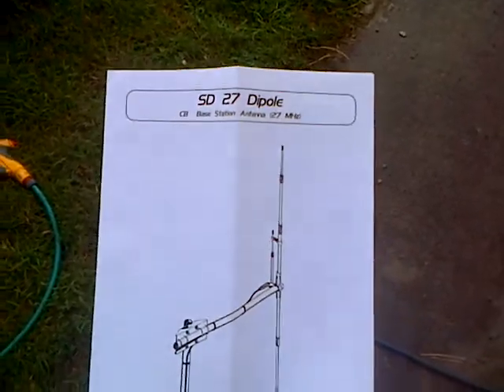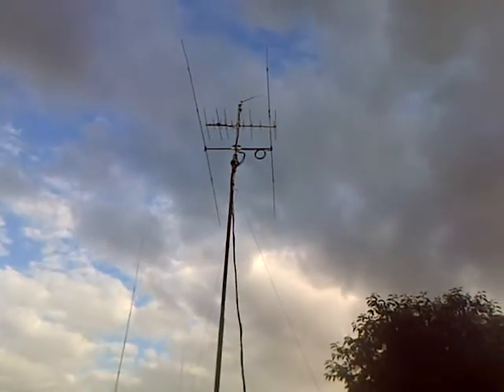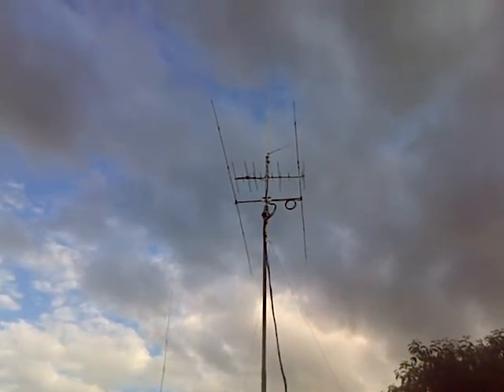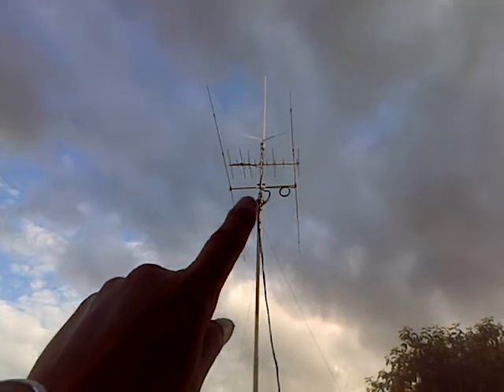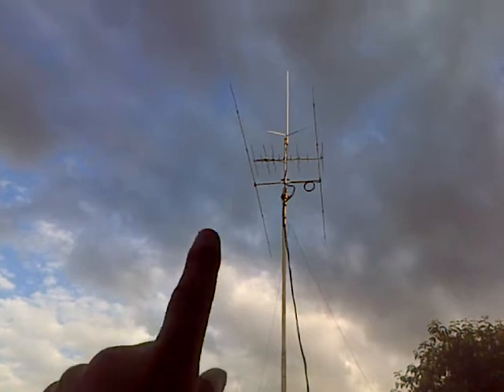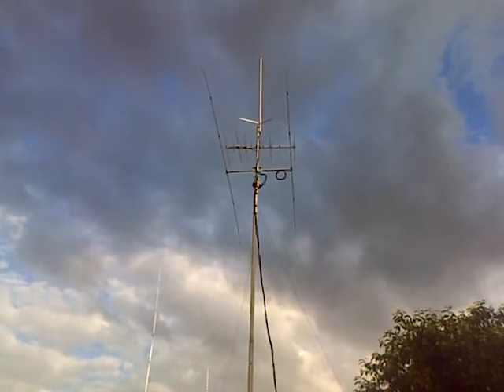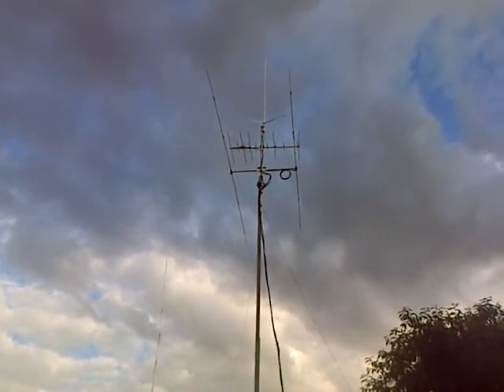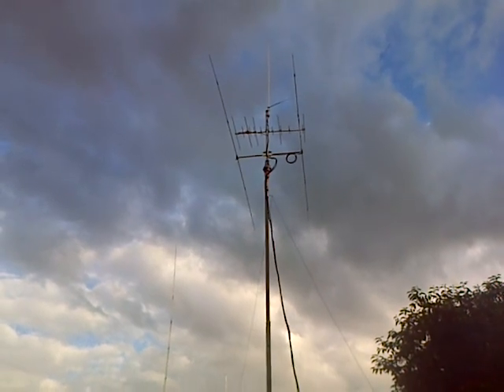Sirio SD-27 becomes a 2 element Yagi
Today I used a 2nd SD-27 Dipole and made a 2 element antenna for 10m and it works !!